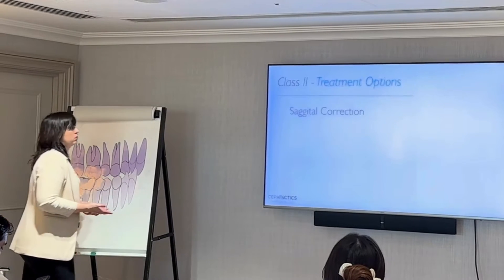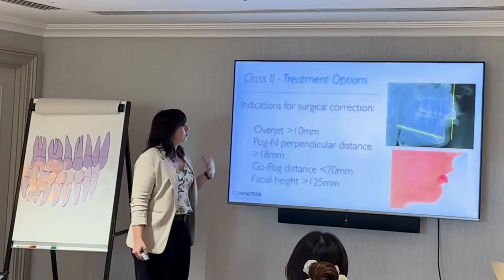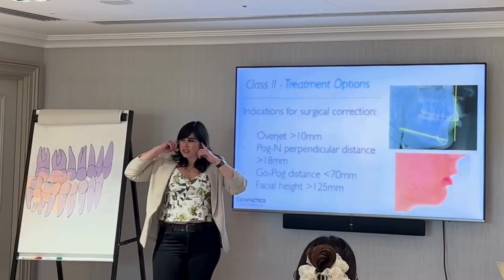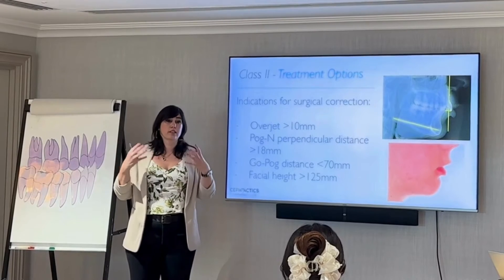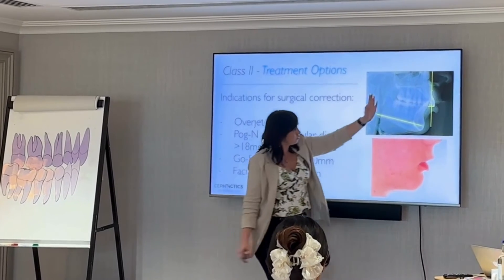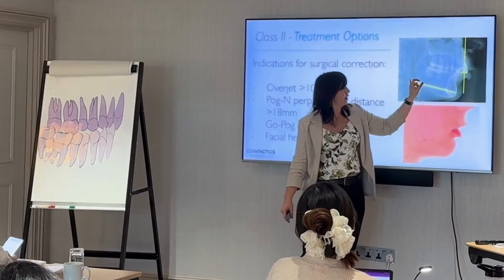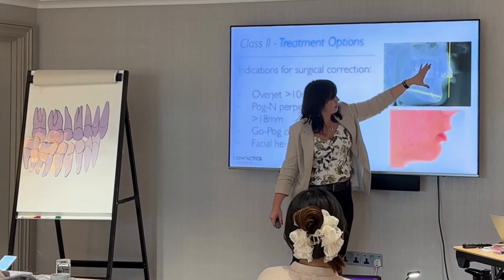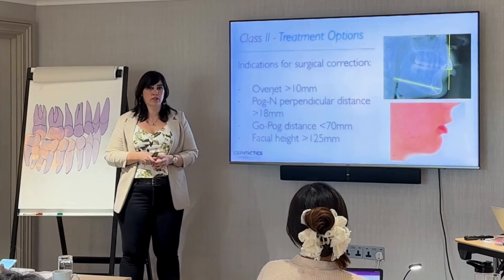Indications for orthognathic surgery in Class II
Orthognathic surgery, commonly called corrective jaw surgery, is a vital intervention for rectifying skeletal irregularities within the jaw and facial structure. This surgical procedure facilitates the realignment of the jaws, thereby fostering enhancements in facial symmetry, bite functionality, and overall oral health.

As part of the PGcert in Orthodontics at Cephtactics, Dr Ines meticulously dissects the intricate indicators necessitating Class II orthognathic surgery while elucidating the decision-making process surrounding its suitability. Indicators for Class II orthognathic surgery encompass discernible skeletal discrepancies manifesting as malocclusion, facial asymmetry, and functional impairments.

This video provides invaluable insights, guiding viewers through the nuanced evaluation conducted by orthodontists and oral surgeons to ascertain the appropriateness of orthognathic surgery based on individualized treatment goals.

Join us in our upcoming courses to enhance your orthodontic skills! for further information.